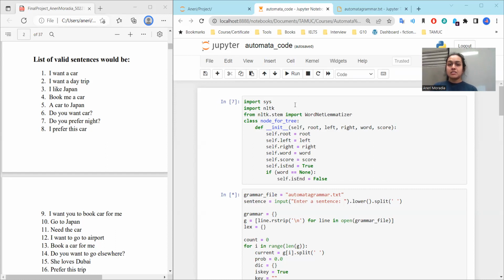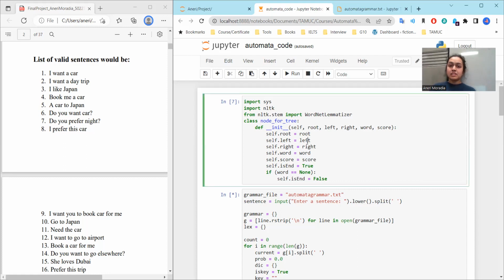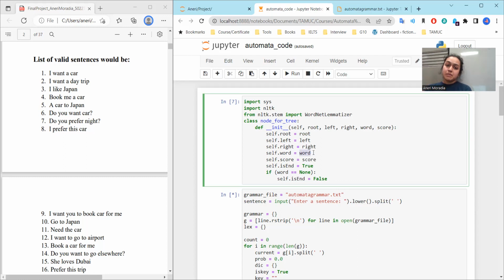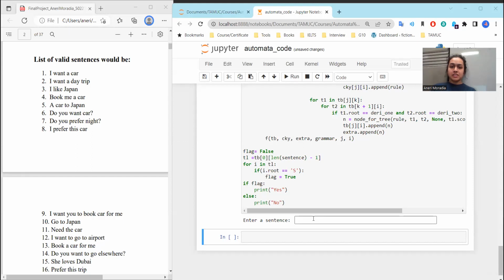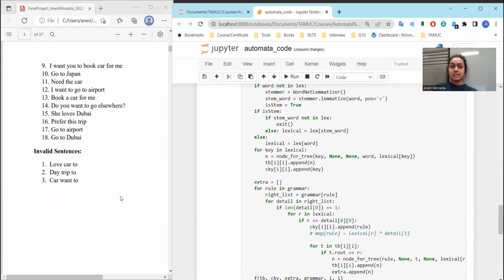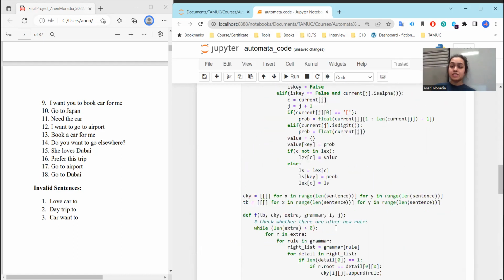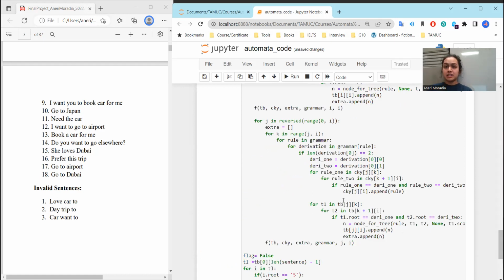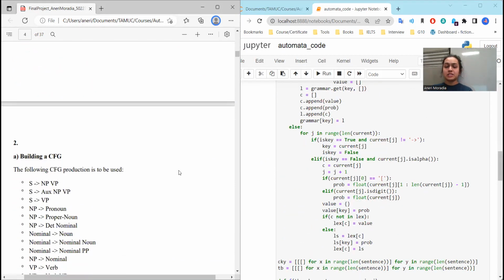Automata Theory | CKY Parsing | Travel Management Application | PART - 3